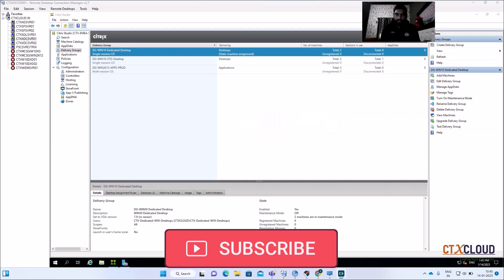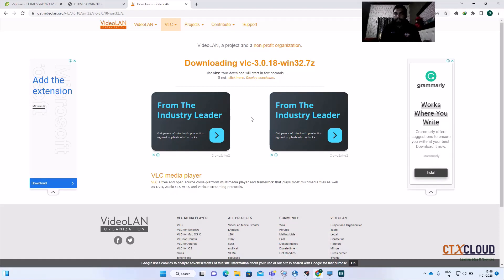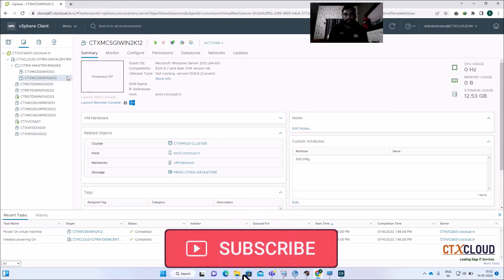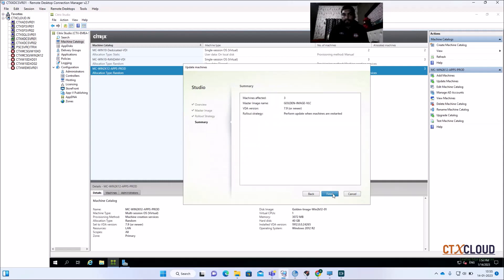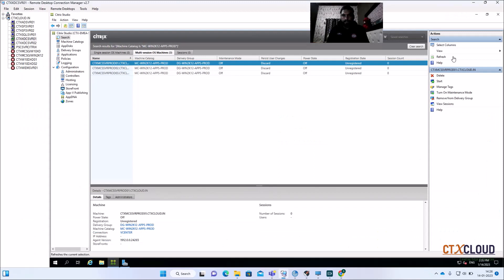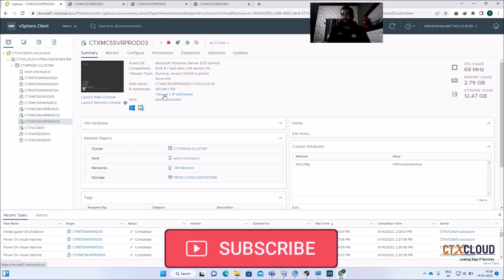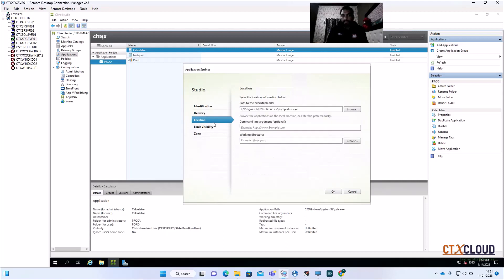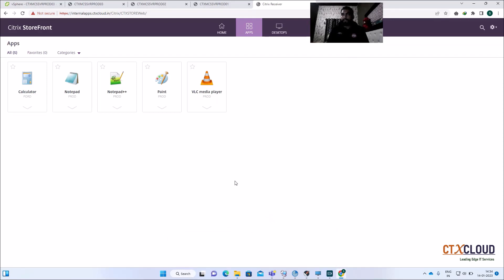13 Citrix training Update MCS image for Server or Multi Session OS ( English )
13 Citrix training Update MCS image for Server or Multi Session OS

1.VMWare Horizon
2.Citrix Cloud (DaaS)
3.VMWare Administrator 6.7

or